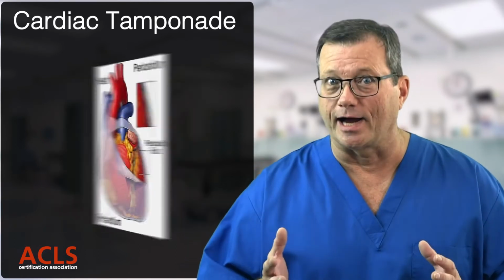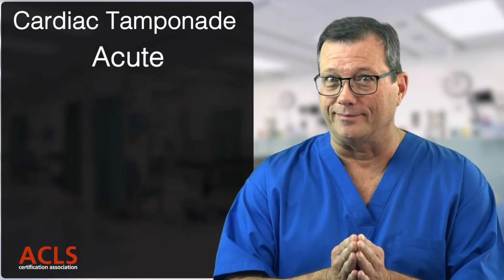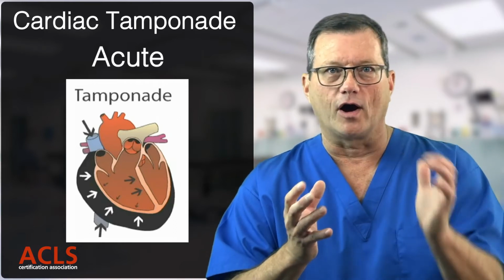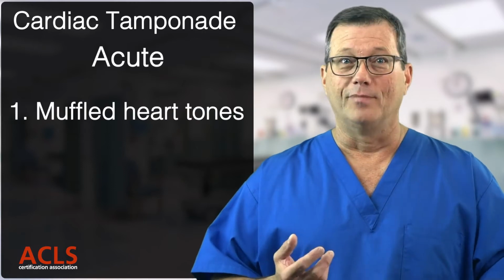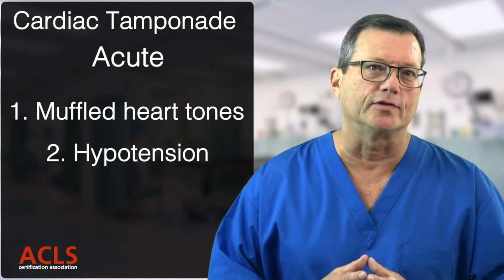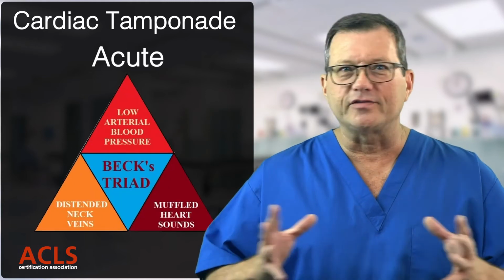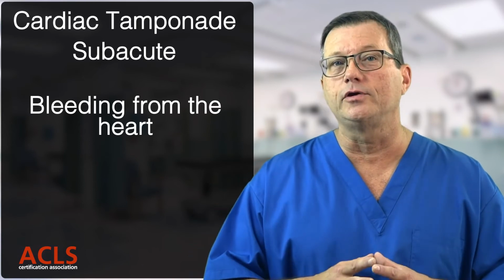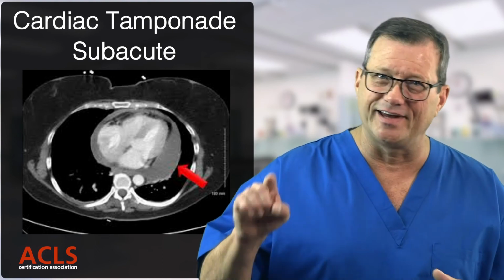Hs and Ts - Cardiac Tamponade | ACLS Certification Association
Cardiac tamponade is one of the Hs & Ts—reversible causes of cardiac arrest that every provider must recognize fast. In this lesson, we show what’s happening inside the pericardial sac and why even a “small” fluid collection can quickly compress the heart and stop forward flow.

What you’ll learn in this video:
✅ What cardiac tamponade is: When fluid accumulates in the pericardial sac, it prevents the heart from filling during diastole and forces blood to back up into the venous system.
✅ Classic clinical picture (Beck’s Triad): Muffled heart tones, JVD, hypotension.
✅ Why it’s reversible: Infuse normal saline to support preload and remove fluid from the pericardial sac (decompression).
✅ Key takeaway: Identify the pattern early—fix the physiology—restore circulation.

This video lesson explains how the pericardial sac compresses the heart and why rapid recognition matters. It’s essential viewing for nurses, EMTs, paramedics, physicians, and students preparing for ACLS, BLS, or PALS, and for anyone strengthening cardiology & pharmacology fundamentals for education and exams.

💬 Question for you: Which part of Beck’s Triad do you find easiest to spot first—JVD, muffled tones, or hypotension? Drop your answer below and tell us why.

Chapters
00:00 – Introduction to Cardiac Tamponade
00:42 – Pathophysiology and Causes
01:26 – Recognizing the Clinical Signs
02:10 – ECG and Diagnostic Clues
03:05 – ACLS Management and Treatment Steps
04:25 – Summary and Key Takeaways